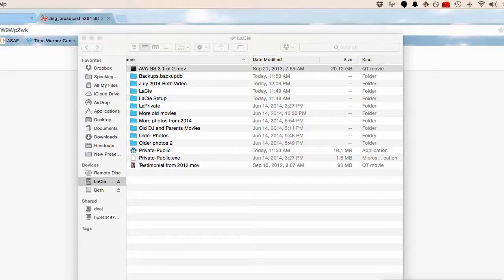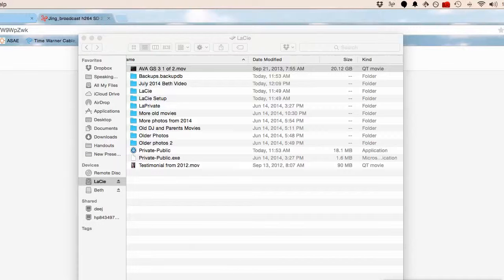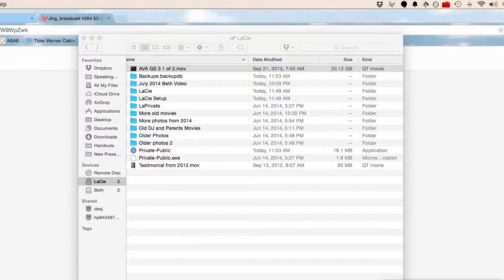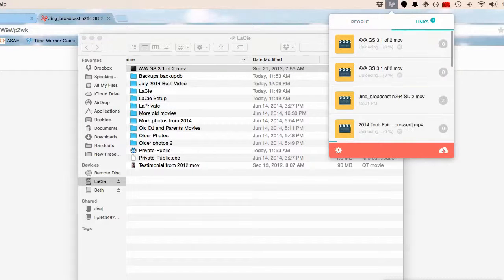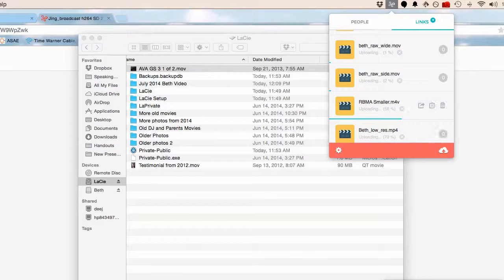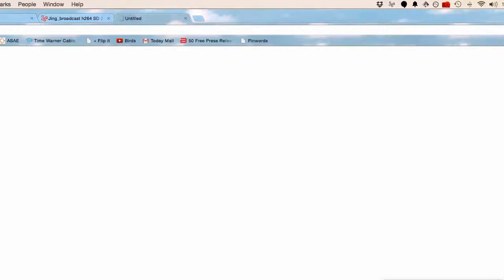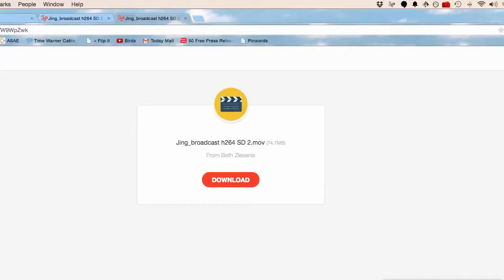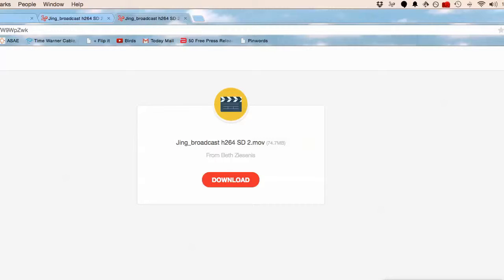Infinit File Sharer Review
Your Nerdy Best Friend reviews Infinit, a system to send very large files.